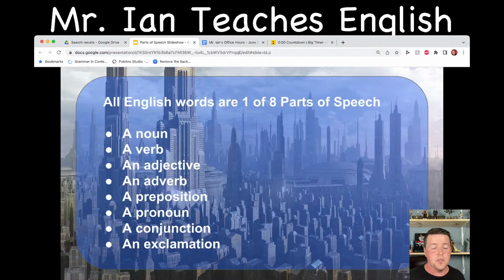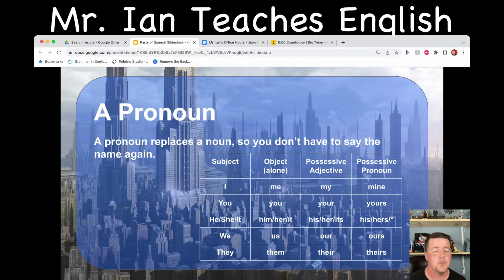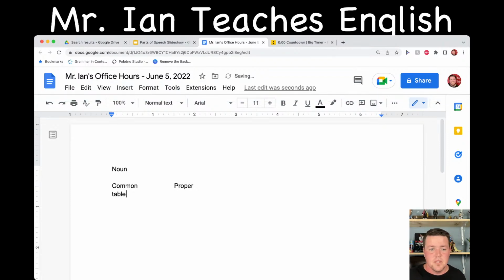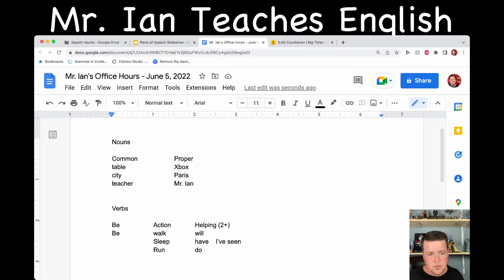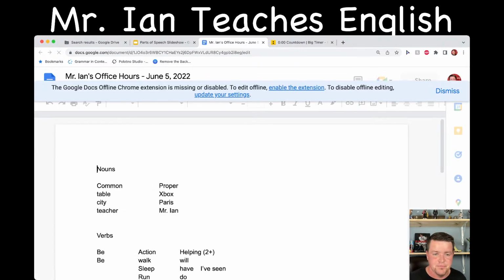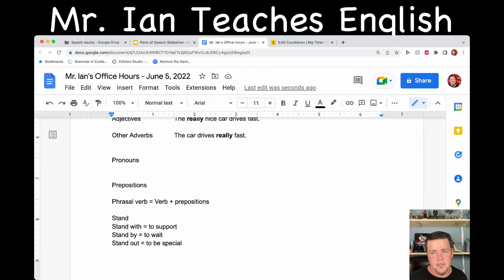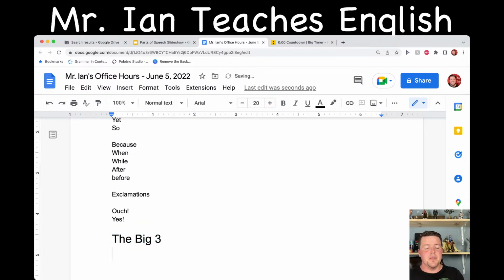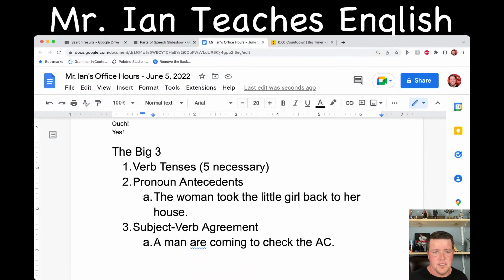Learn English Livestream - Mr. Ian's Office Hours - June 5, 2022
Learn the parts of speech and ask me ANY question you have about English.  See you then!